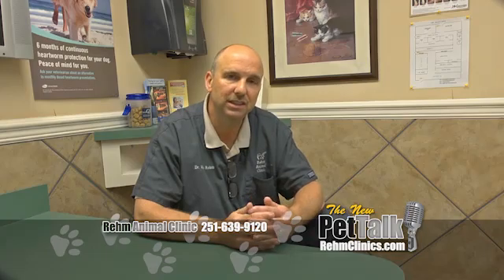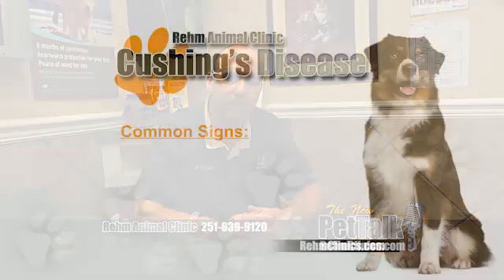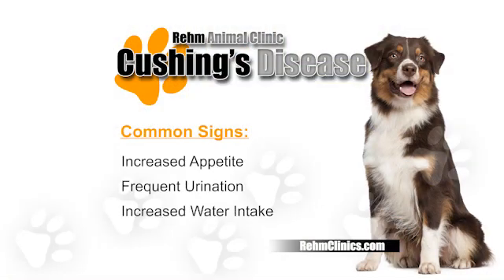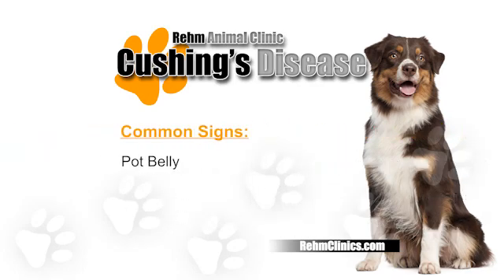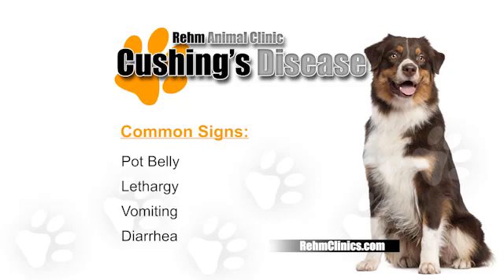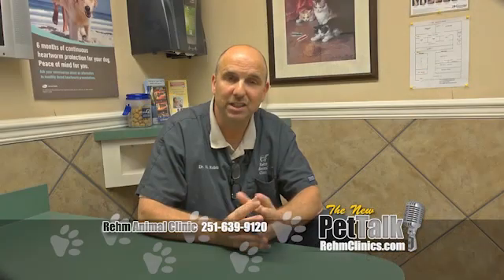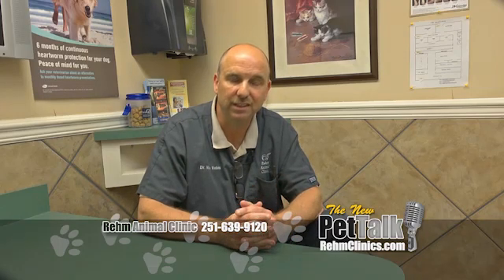Cushings Disease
Dr.'s Mike and Chris Rehm discuss Cushings Disease in pets.